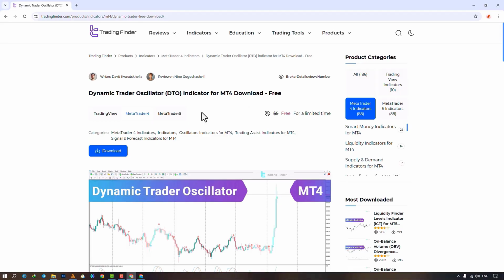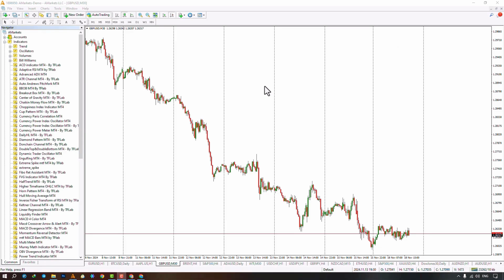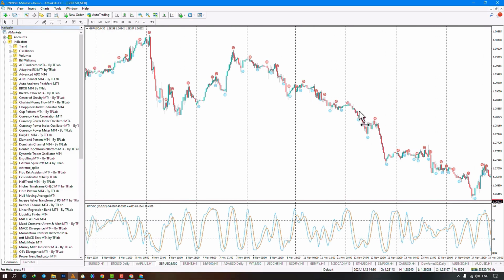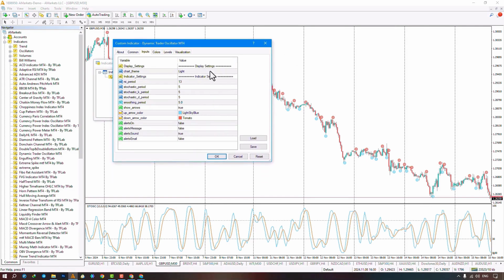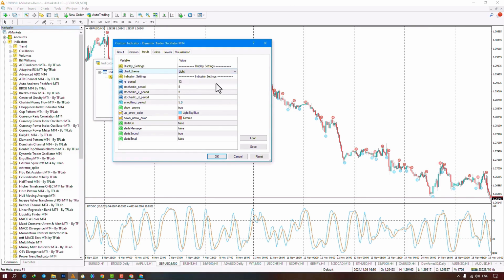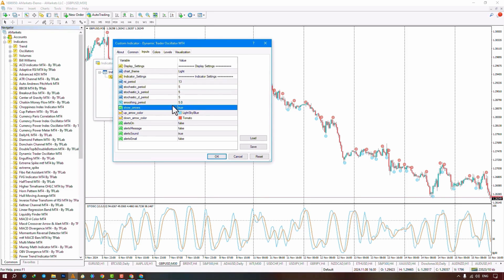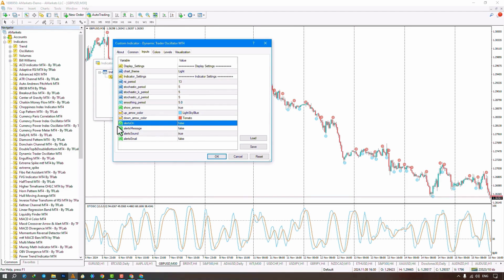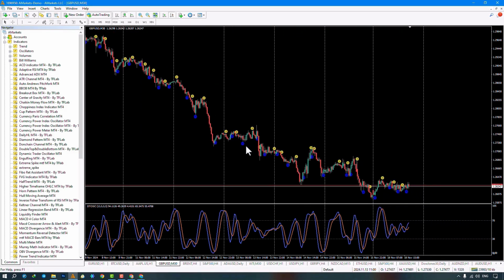🌐Dynamic Trader Oscillator (DTO) indicator for MT4&5📥Free Download [TradingFinder]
🚀 The Dynamic Trader Indicator for MT4&5 is designed to help traders analyze price patterns, identify trends, and make informed trading decisions with precision.

✨ Key Features:
✅ Advanced Fibonacci and Elliott Wave analysis
✅ Customizable settings for short-term and long-term strategies
✅ Compatible with Forex, Stocks, and Crypto trading=

00:00 - Introduction
00:17 - Downloading the Indicator
00:42 - Adding the Indicator to MetaTrader
01:36 - Dynamic Trader Indicator Settings